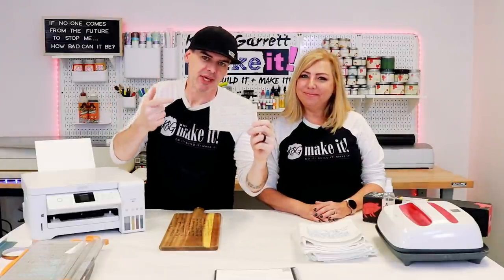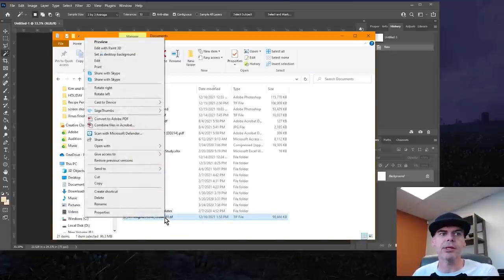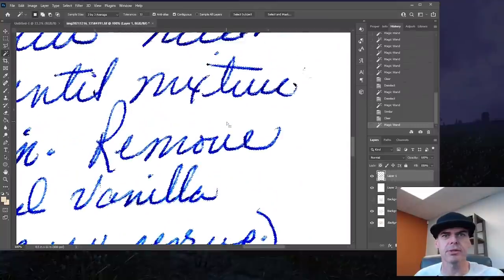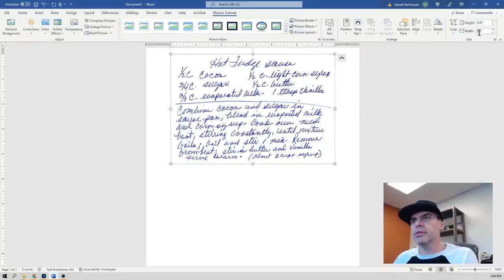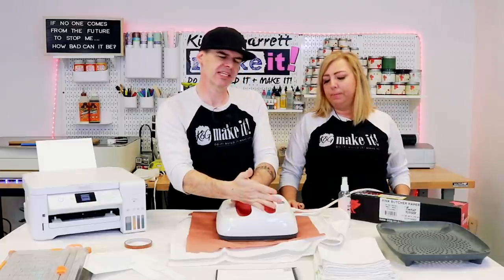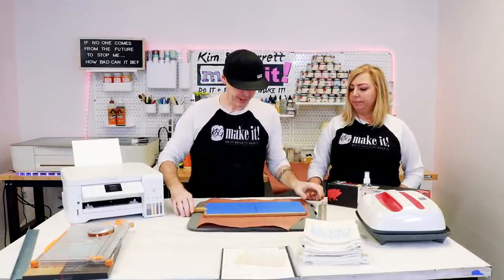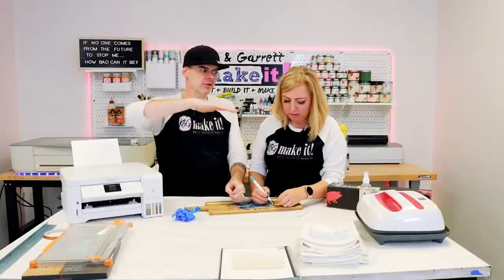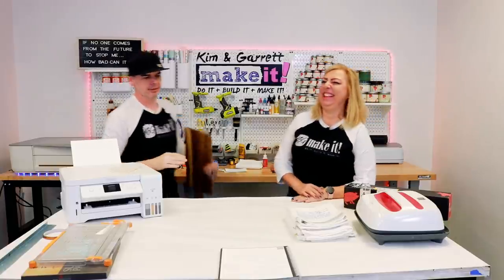DIY Handwritten Recipe Laser Engrave With Photoshop and Glowforge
This week. we're doing a little Recipe Restoration! A friend asked if we could help her clean up a recipe for a customer. We're providing a little demo of how easy it is to convert grandma's recipe into a digital file to create personalized gifts! This we're doing a demo of how easy it is to scan and convert a recipe and then we're sublimating it on cotton hand towels and engraving on a cutting board with the Glowforge!

Stuff We Used:
A-SUB Sublimation Paper 8.5x11 12%off using code"MakeIt12"

Checkout  our AMAZON STORE for our essentials: